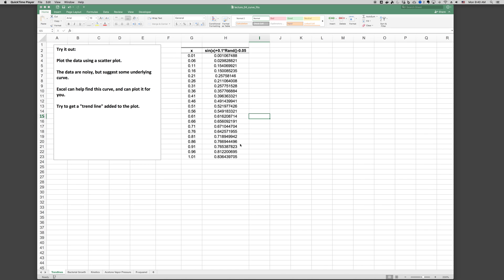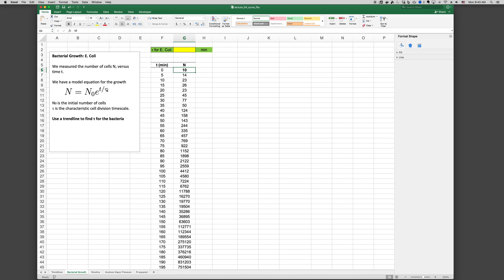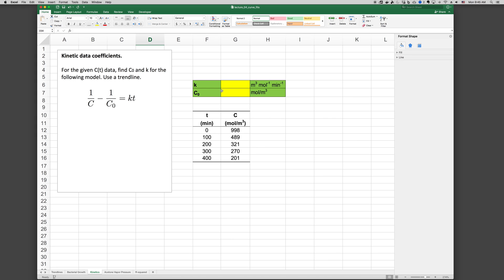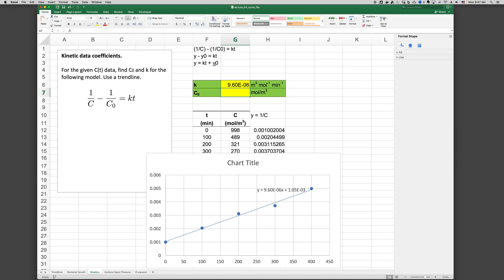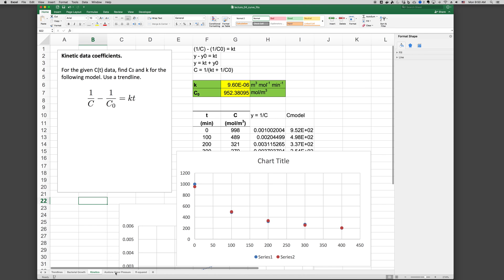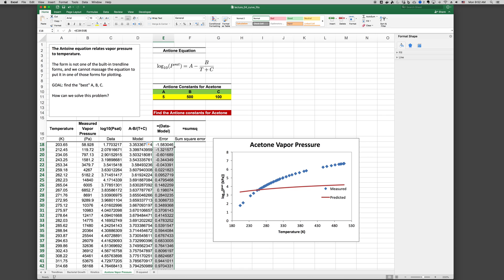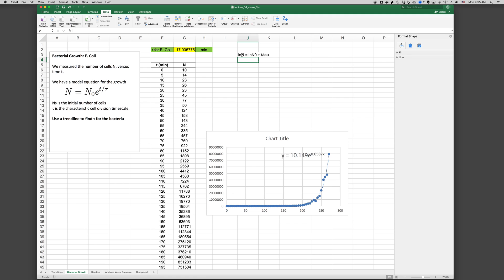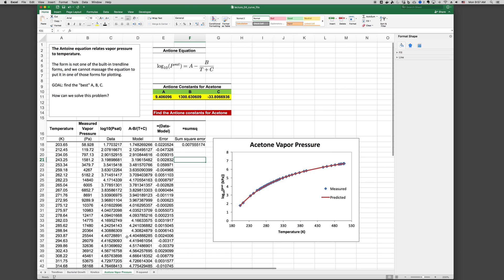Curve fitting in Excel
Tutorial on creating trendlines in Excel and using these to determine model parameters. Also shown is the use of Excel's solver to find optimal model parameters by minimizing square error.

This video is part of a Chemical Engineering course at BYU on computational tools using Excel and Python.